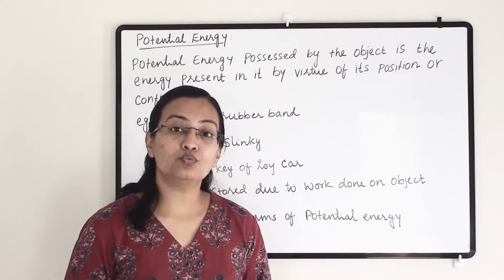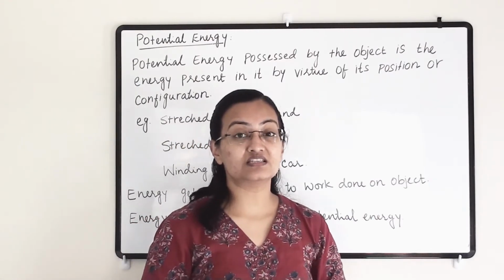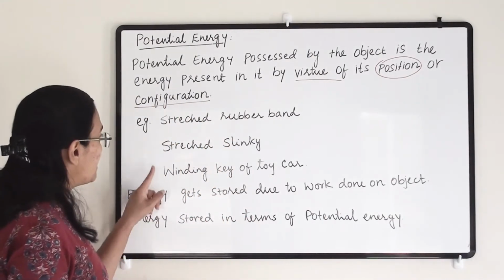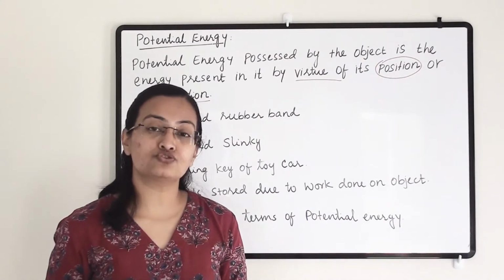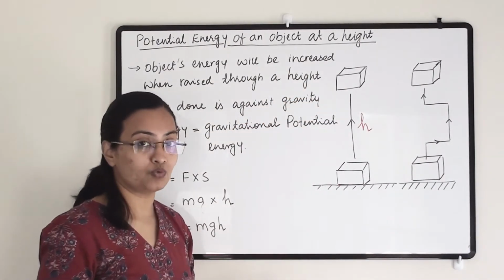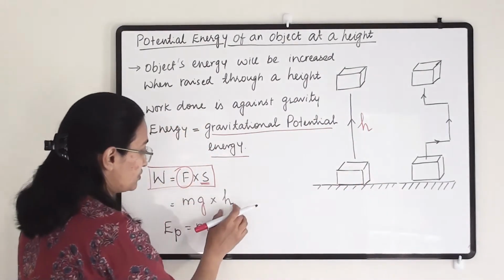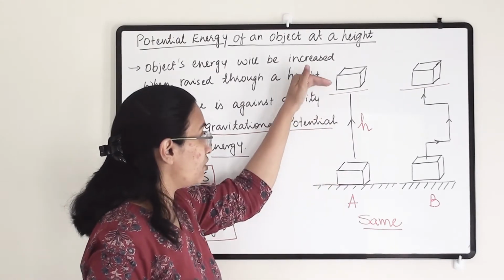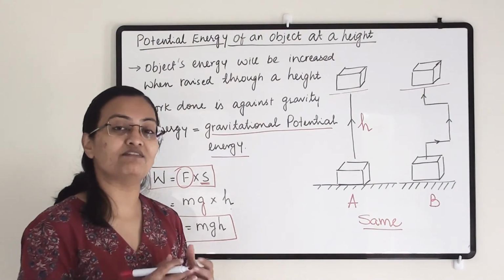CBSE Std-9 Sci Ch-11|| Potential Energy and examples|| Work & Energy||NEET JEE Physic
Why is it known as gravitational potential energy? how it is depending upon situation or configuration, potential energy n path, examples of potential energy